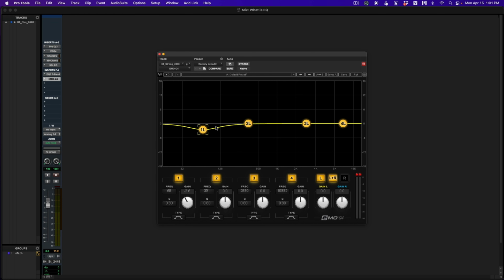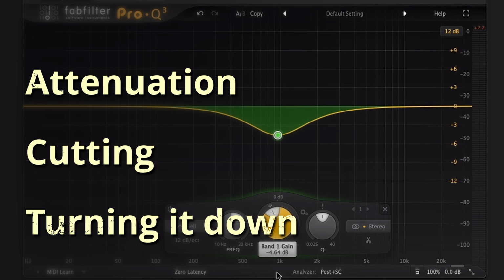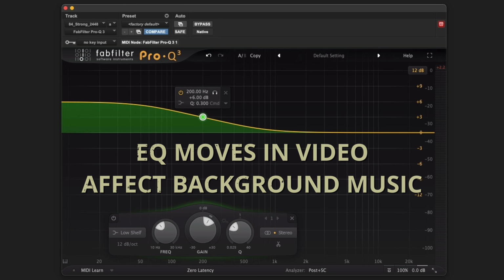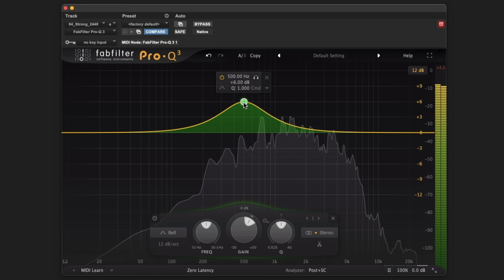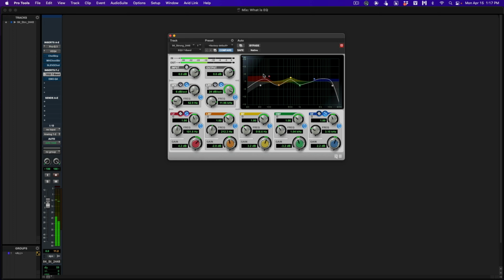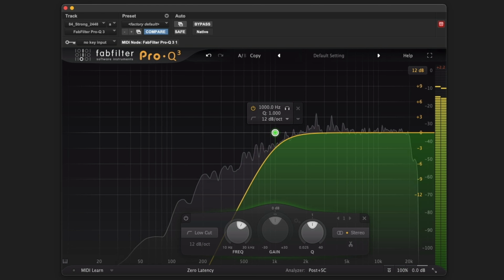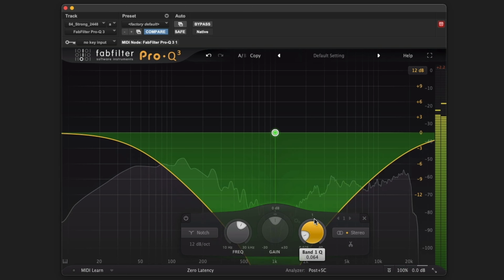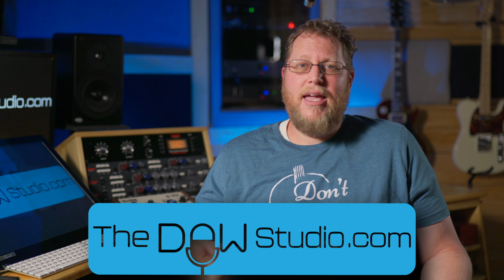Understand EQ in 7 Minutes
Tools, Filters, Poles... Equalization can be a confusing topic for beginners and sometimes misunderstood and mis-explained even by the pros! This video aims to explain the simple fundamentals of EQ so that you aren't left scratching your head at that fancy new plugin's intimidating list of controls, buttons and sliders.